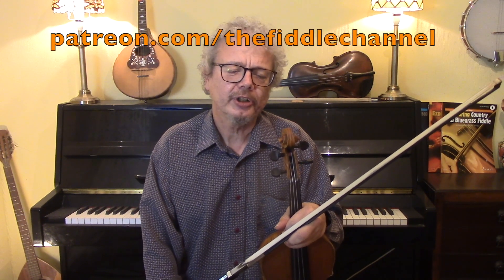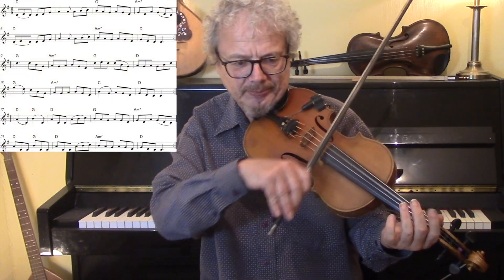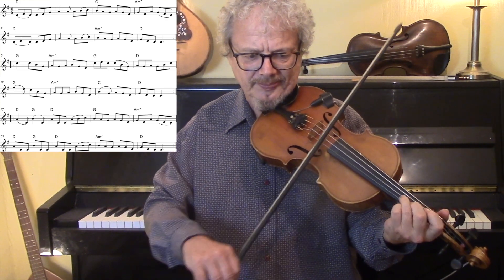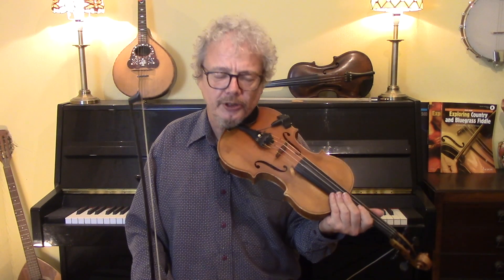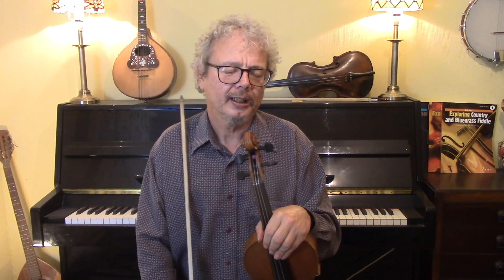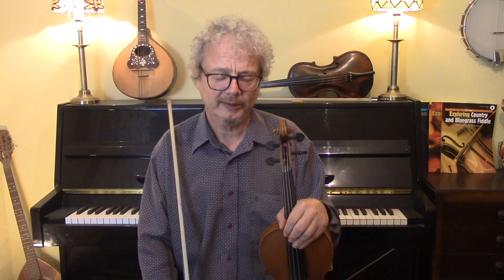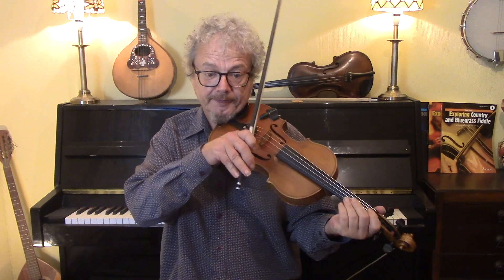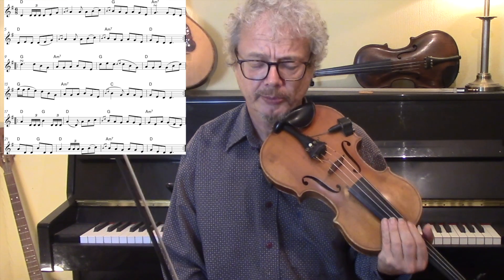The Blarney Pilgrim (fiddle lesson)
The Blarney Pilgrim is an Irish jig made famous by its appearance in the Titanic film, where it was played by the band Gaelic Storm.  In this fiddle lesson I demonstrate the basic melody, with suggestions for bowing, and then suggest suitable ornamentation including bowed triplets, rolls, cuts, and double cuts.
I use onscreen sheet music, and a free pdf of the sheet music for The Blarney Pilgrim is available to anyone who subscribes to the channel (see below).  There are plenty more tuition videos on Irish fiddle tunes and techniques elsewhere on The Fiddle Channel.

2. Books
3. Subscription video courses
4. Website
5. Email to request pdf’s.

2. BOOKS

3. VIDEO SUBSCRIPTION COURSES

4. WEBSITE